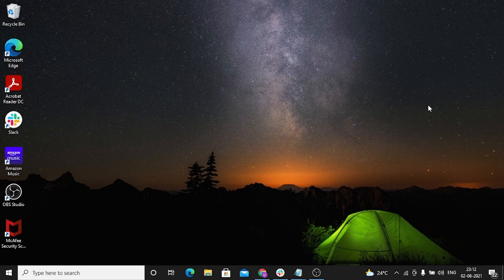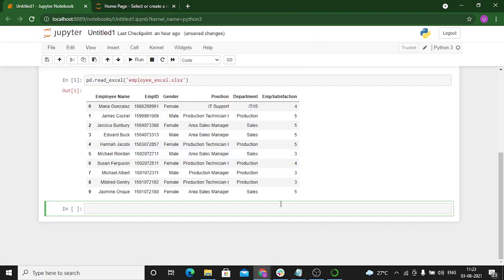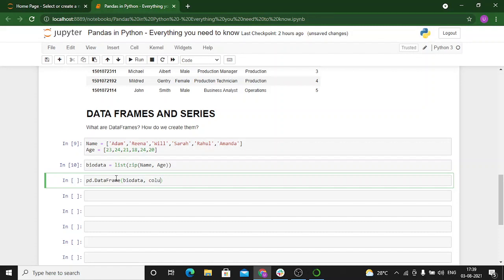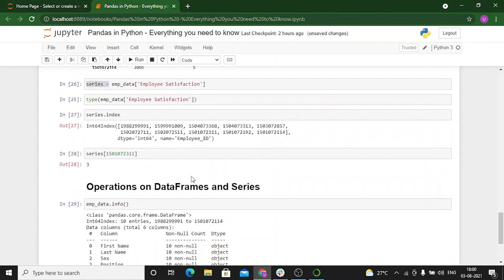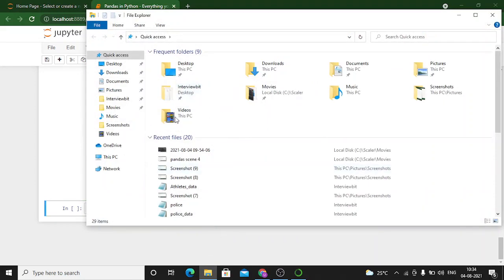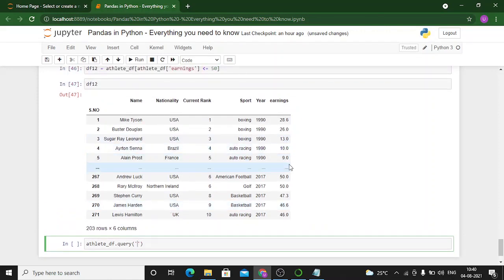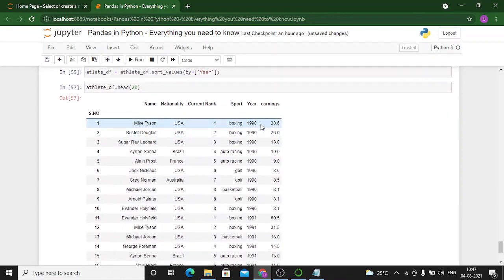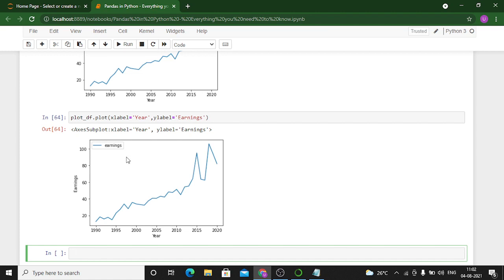Python Pandas Tutorial for Beginners 2026 | Data Analysis with Python Pandas | Quick Guide to Pandas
Python Pandas Tutorial for Beginners 2026 — explained step by step in this complete guide by Scaler. You'll build a strong foundation in the core concepts, work through practical examples, and pick up interview-ready insights to accelerate your tech career.

### About Scaler